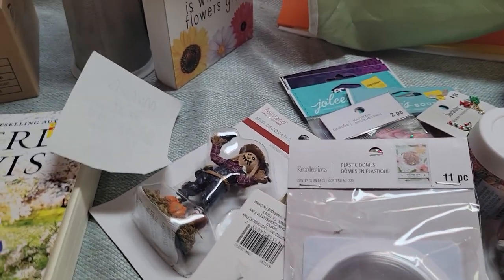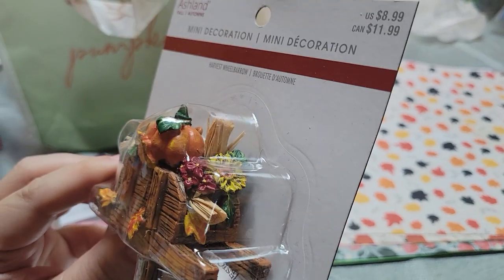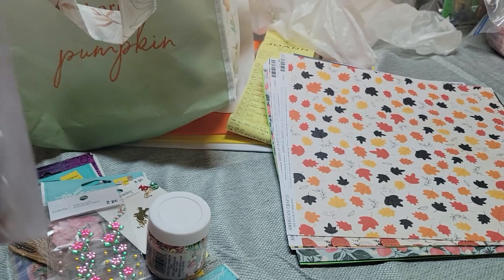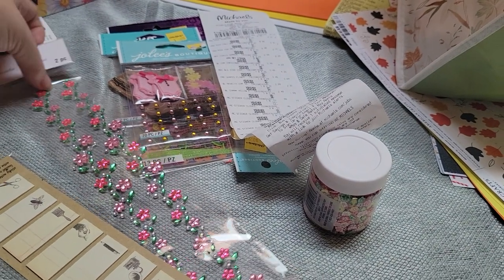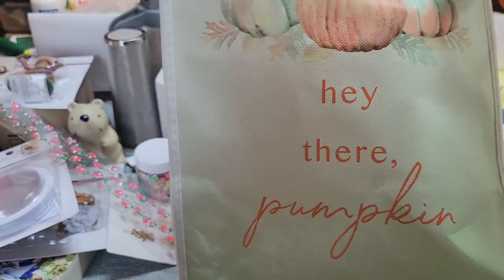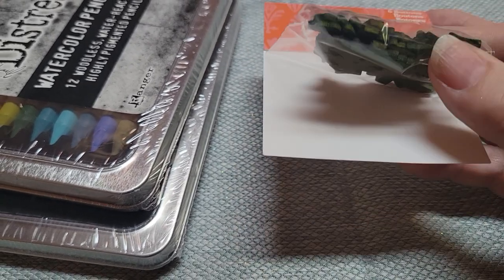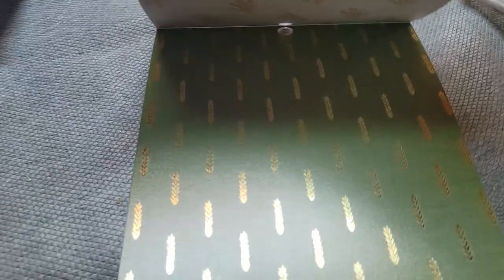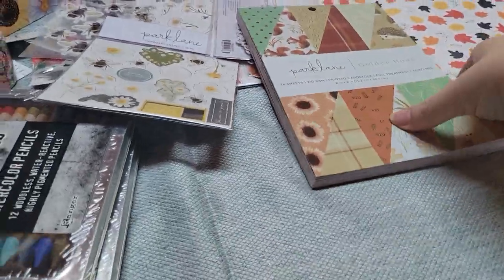Michael's & JoAnns Haul